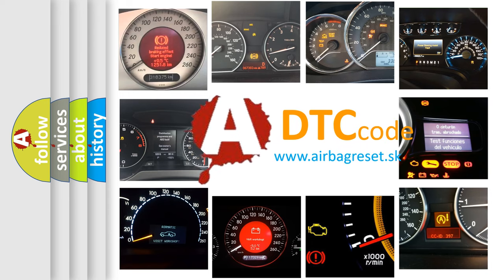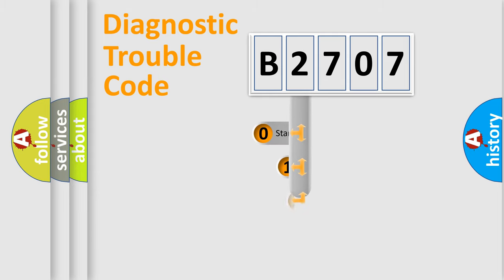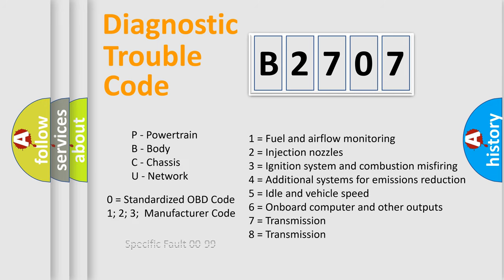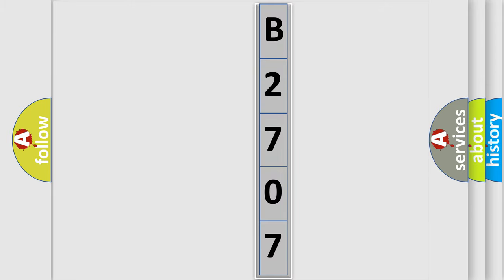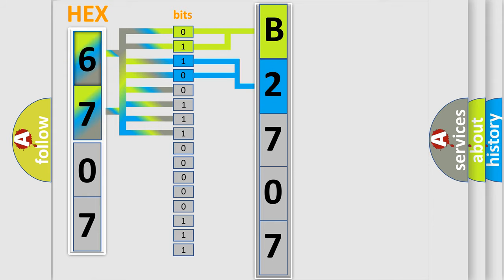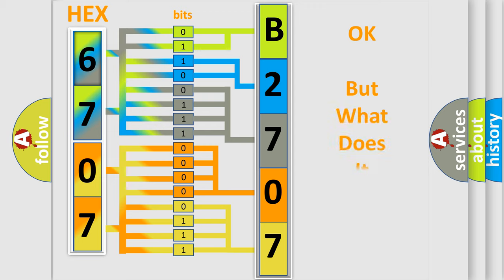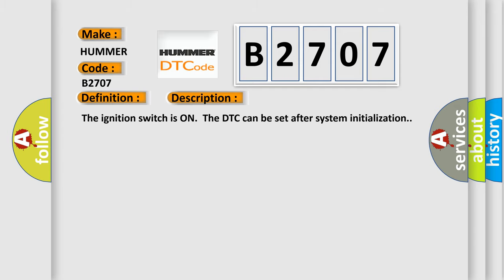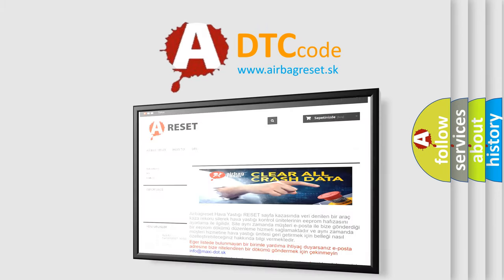DTC Hummer B2707 Short Explanation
Contents:
0:21 Basic DTC analysis according to OBD2 protocol standard.
1:48 Insight into programming
2:58 A diagnostically understandable description of the Diagnostic Trouble Code
3:05 Basic error definition

Make:
HUMMER
Code:
B2707
Definition:
Pulse Width Modulated (PWM) Delivered Torque
Description: